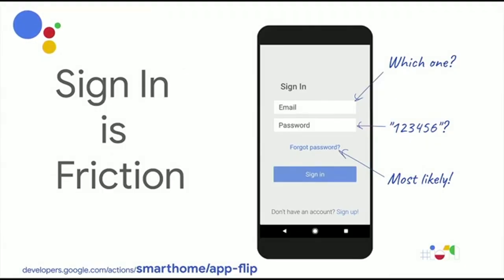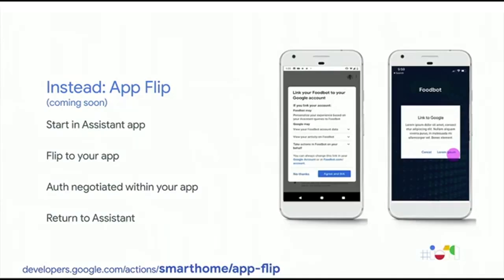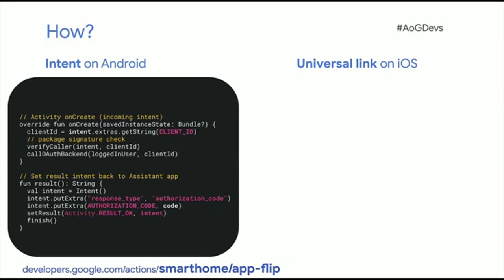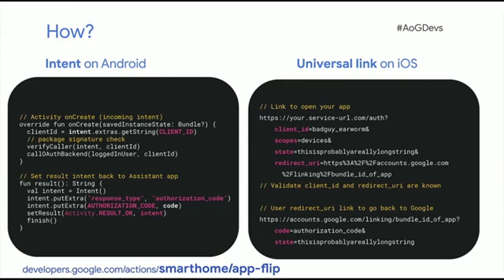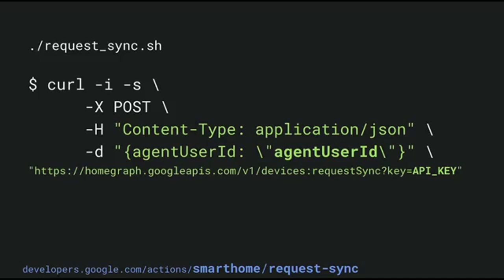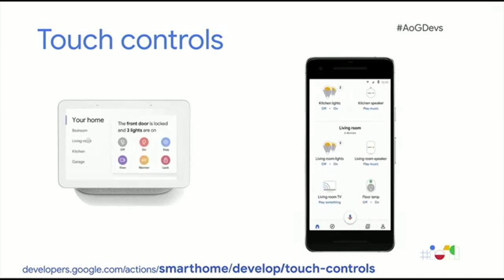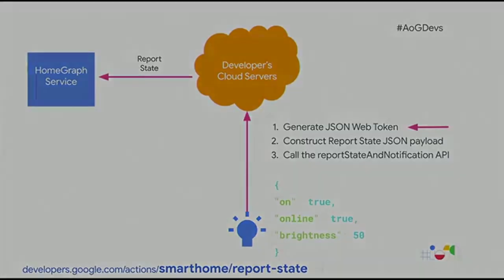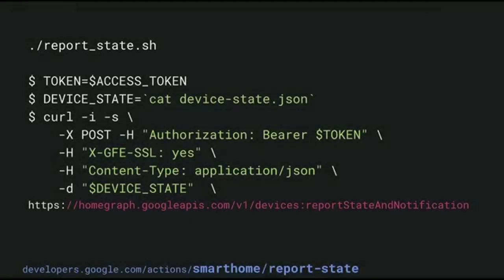Actions on google - App Flip & home graph